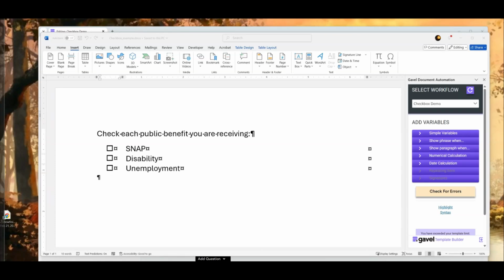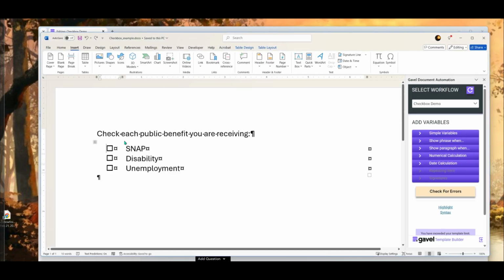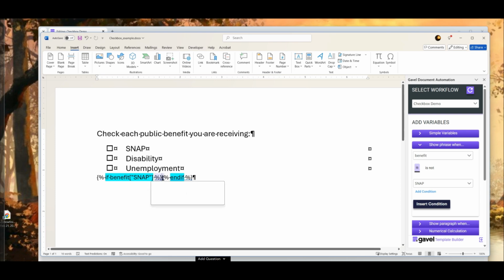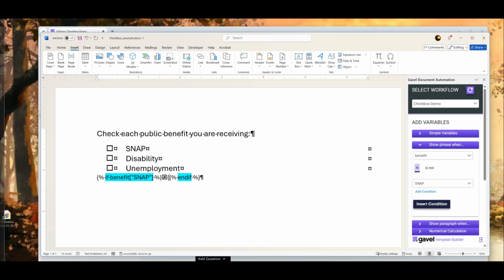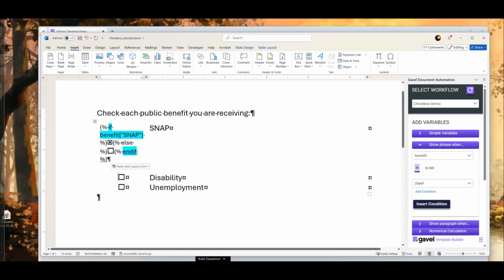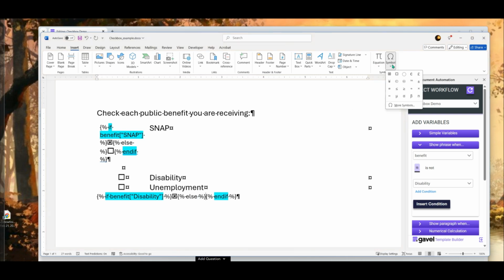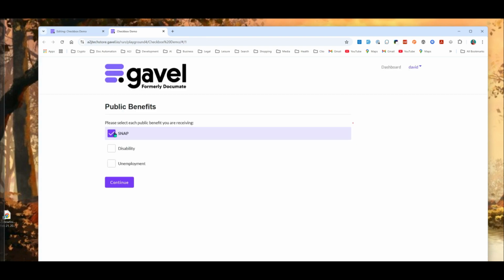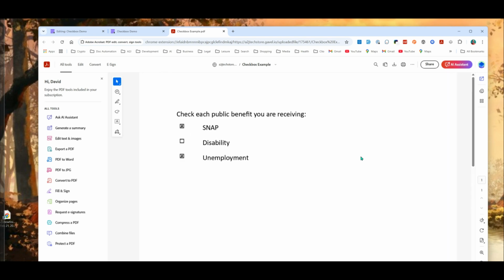Populate Checkboxes in a Gavel Word Template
In this step-by-step tutorial, David from A2J Tech shows you how to use conditional logic to populate checkboxes in a Gavel Word document template. Specifically, he walks through how to display a checked or unchecked box based on a user's responses in a multi-select question—such as selecting SNAP, disability, or unemployment benefits.

You’ll learn how to:
-Insert conditional code into a Word template
-Use Wingdings characters for checked/unchecked boxes
-Apply the else tag manually to handle different response states
-Update and preview your Gavel template with dynamic checkboxes

Perfect for legal aid organizations and developers working on automated document assembly using Gavel.